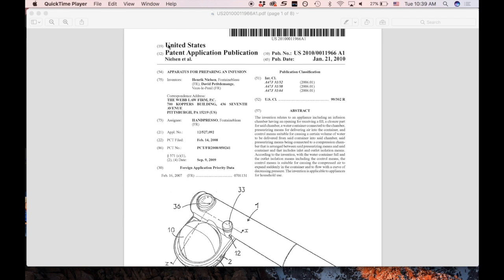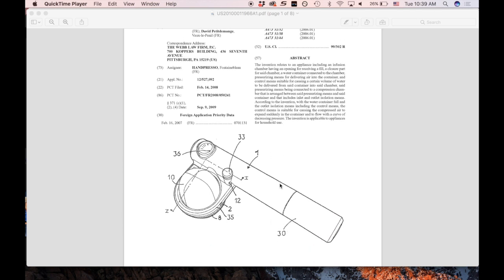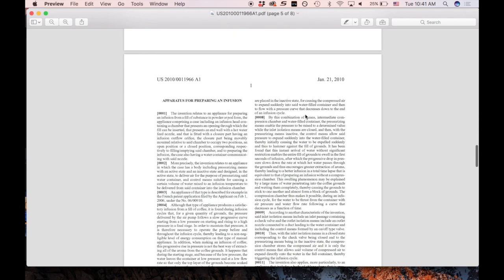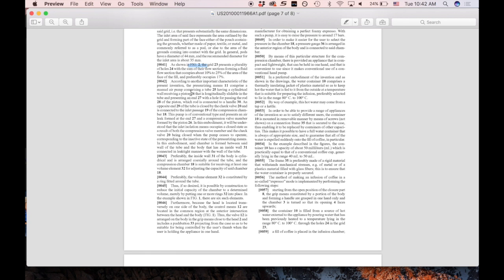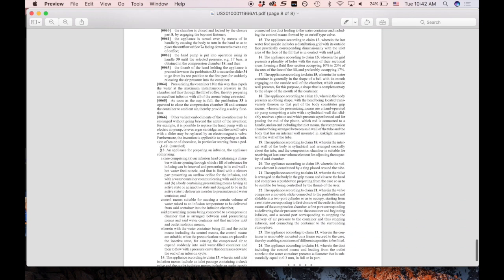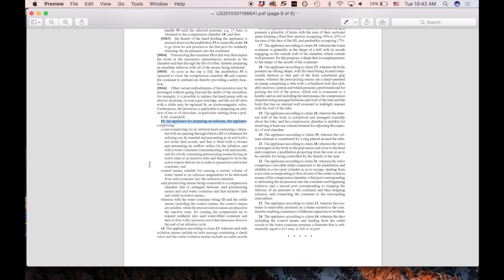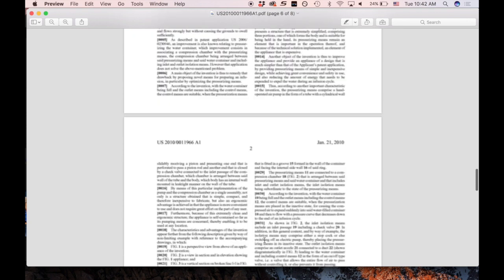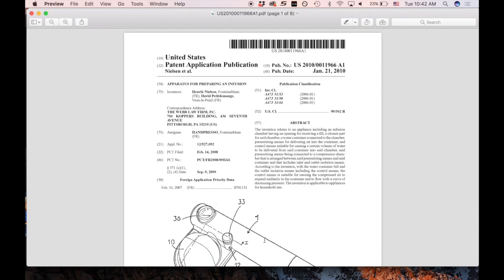How to Patent - Lesson 1/10 - What is a Patent?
In this 10-part course on How to Patent, Nyall Engfield, CA attorney, explains the patenting process and walks you through the preparation and filing of a sample patent. Whether you are trying to protect your invention on your own, or using a professional, it makes sense to understand the process since it may be one of the biggest decisions you will ever make!

Lesson 1 - What is a Patent?
Lesson 2 - Kinds or Types of Patents
Lesson 3 - Patent Application Parts
Lesson 4 - Searching Patents Prior Art
Lesson 5 - Writing Patent Background
Lesson 6 - Defining a Patentable Invention
Lesson 7 - Patent Drawings
Lesson 8 - Patent Detailed Description
Lesson 9 - Completing and Filing your Patent
Lesson 10 - Patent Priority and International Filings

We welcome you to follow along and learn about patents, or write your own patent application. This introductory course will provide enough material to enable you to prepare and file your own provisional or non-provisional US patent application.